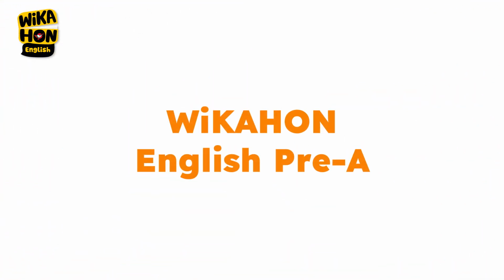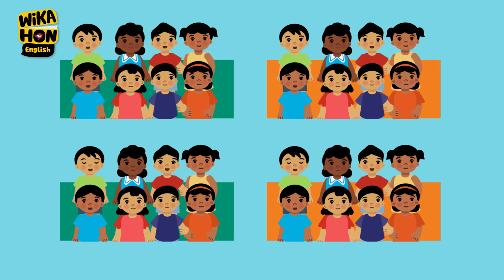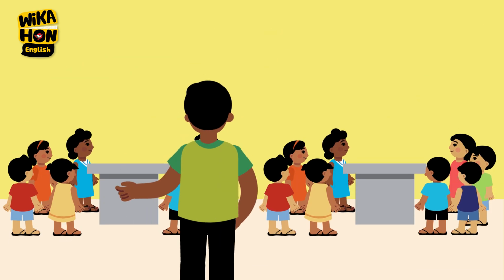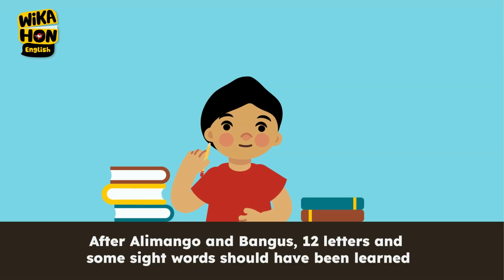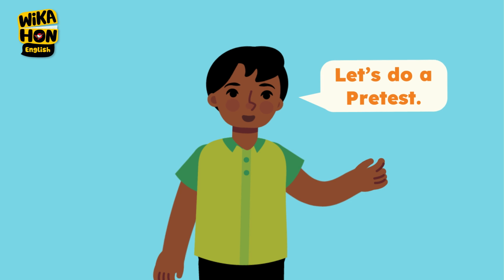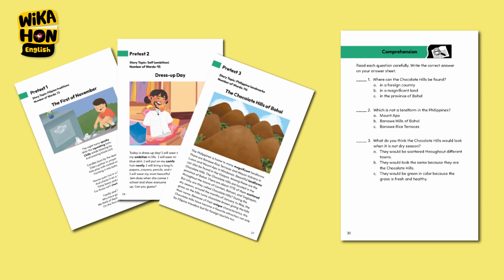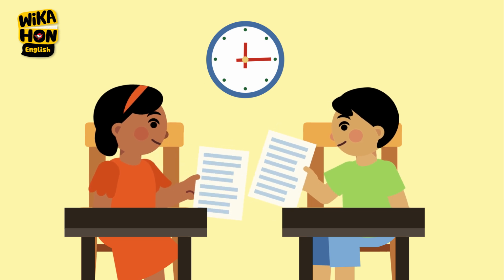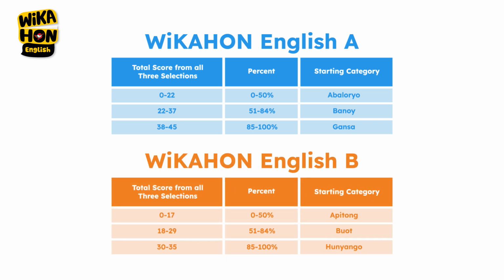Guide to Using WiKAHON English in the Classroom | WiKAHON TRAINING SERIES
This video is part of the WiKAHON Training Series — a collection of guides to help teachers and parents implement WiKAHON in the classroom or at home.

What is WiKAHON?
WiKAHON is Adarna House's leveled reader box set available in three levels — Pre-A, A, and B — in both Filipino and English. Developed with literacy experts Dr. Felicitas Pado and Dr. Portia Padilla, it is designed to guide children toward independent reading while celebrating Filipino culture, history, and identity.

📦 WiKAHON Levels:
🔹 Pre-A – Early Reading | 36 readers + alphabet flashcards + sight words flip charts
🔹 A – Independent Reading | 80 readers with post-reading activities
🔹 B – Proficient Reading | 80 readers with writing and composition activities